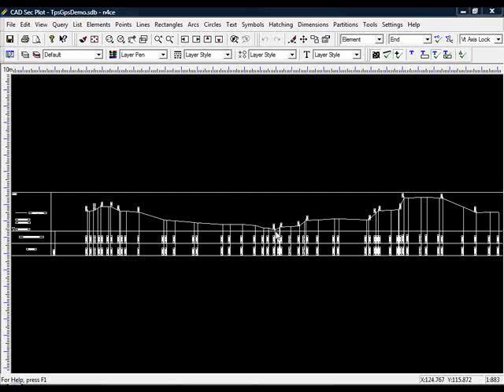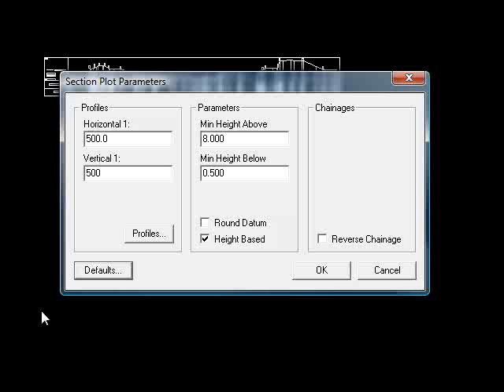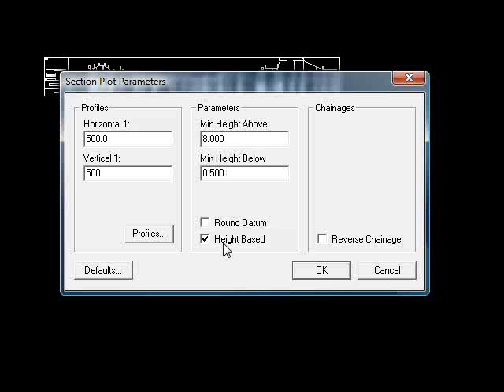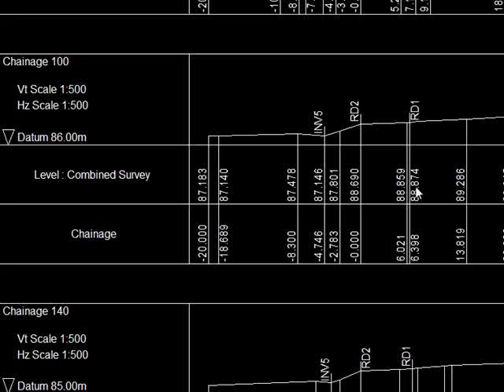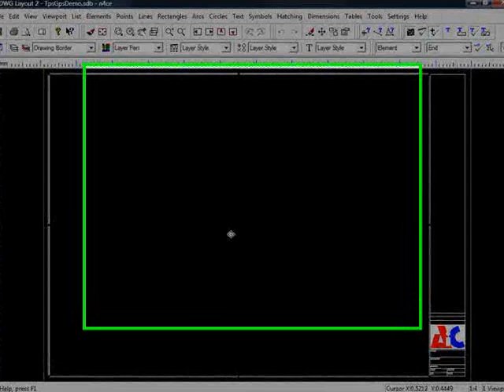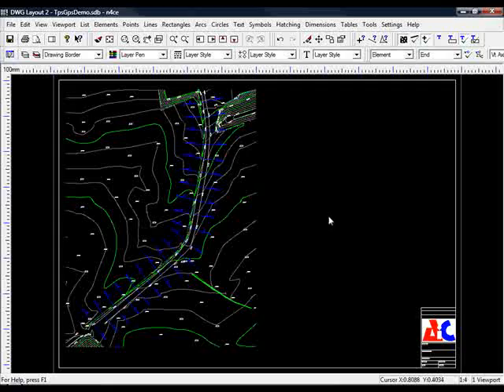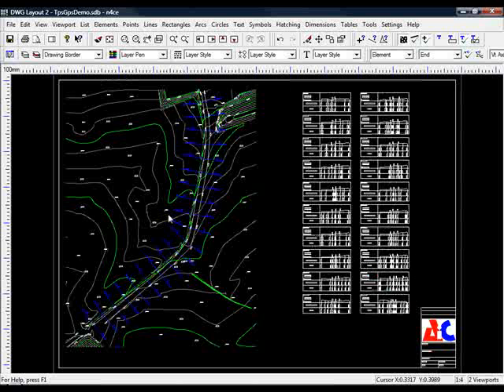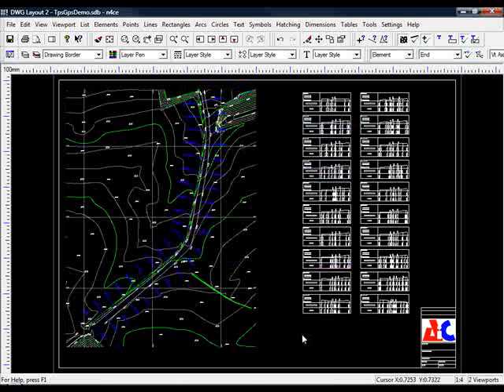Taking Survey Data Through To A Finished Drawing (Part 3)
This final part 3 shows how cross sections are plotted and then combined with the survey on a paper space drawing.